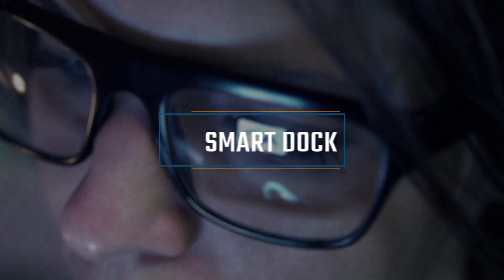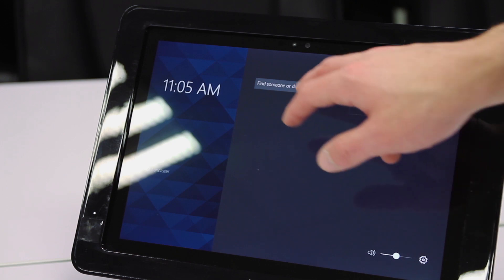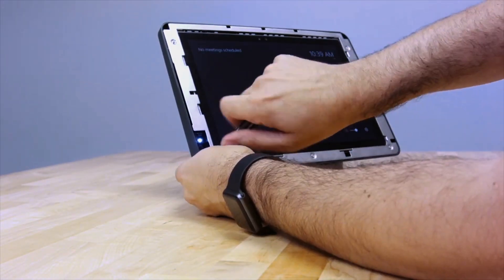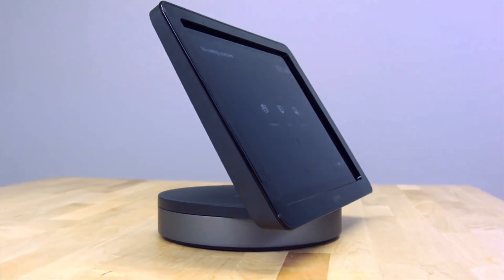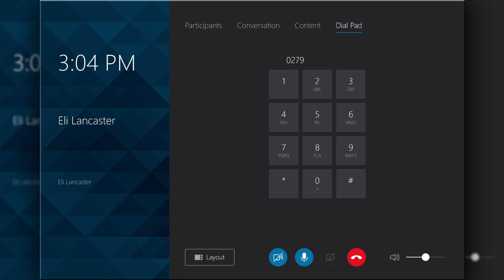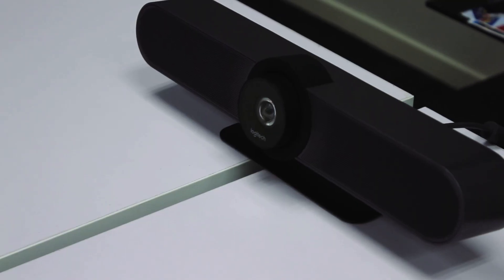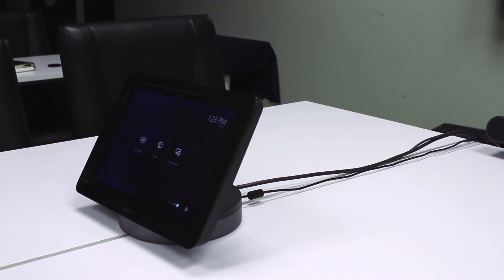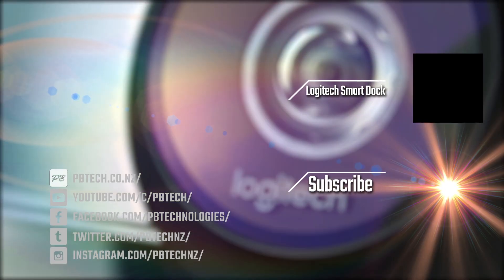Logitech Smart Dock + Meetup Camera - Hands On Review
We take a look at Logitech's Smart Dock, a dedicated touch panel for your meeting room.

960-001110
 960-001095